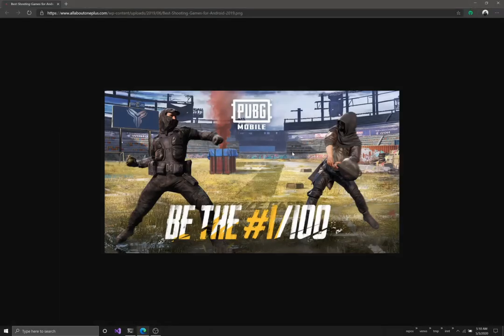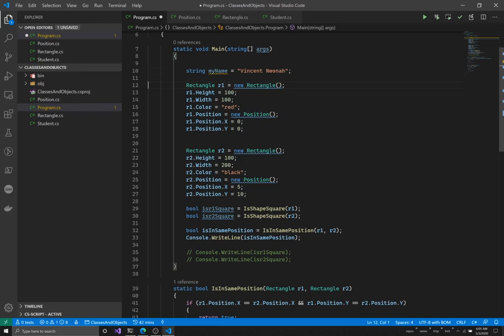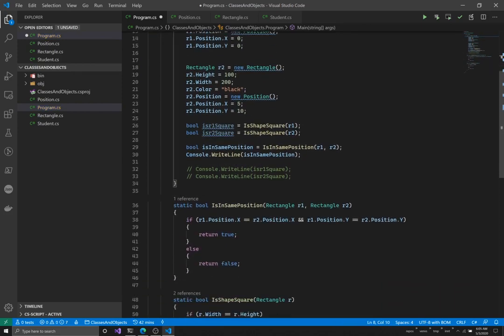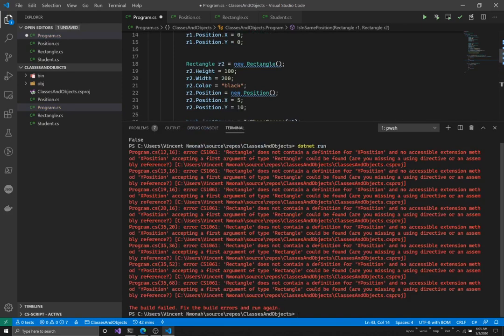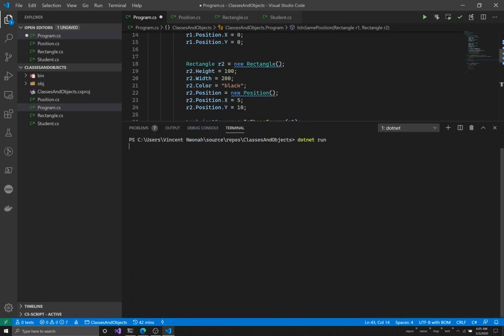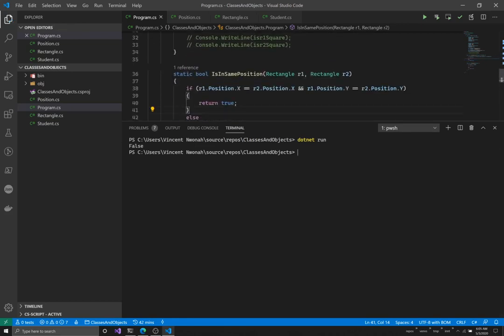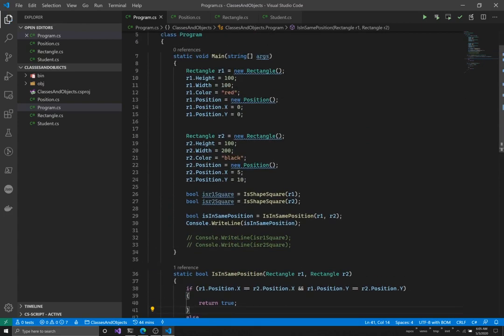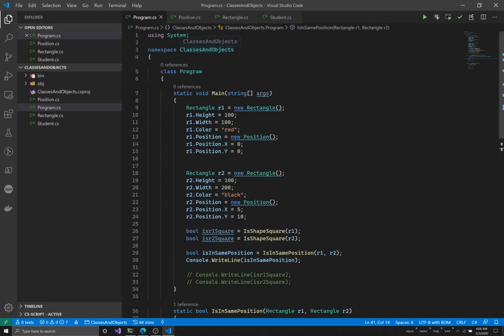C# Classes and Objects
This video is an introduction to using classes in your C# Application